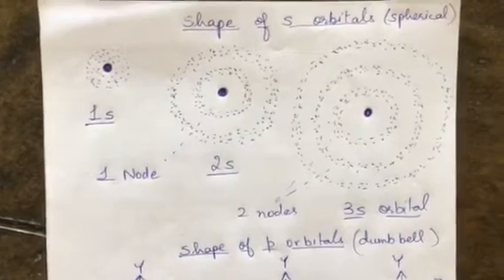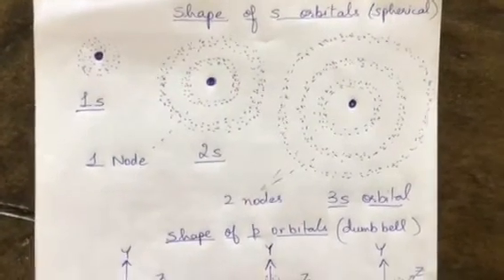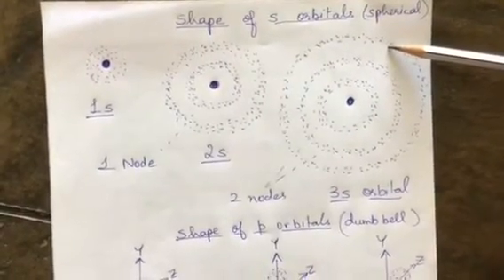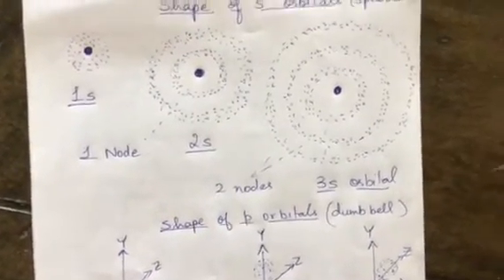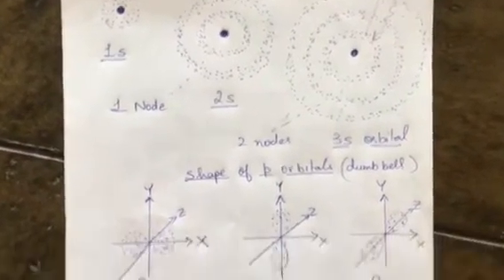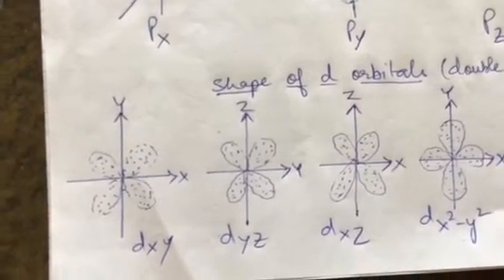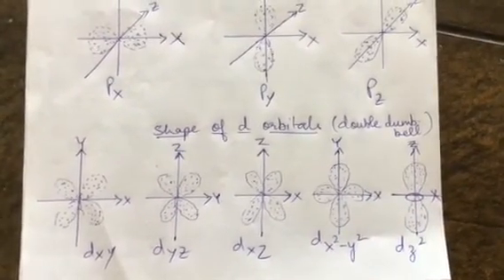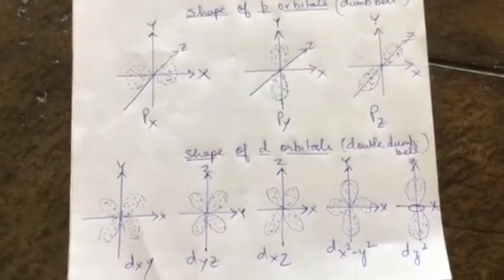Shape of orbitals.